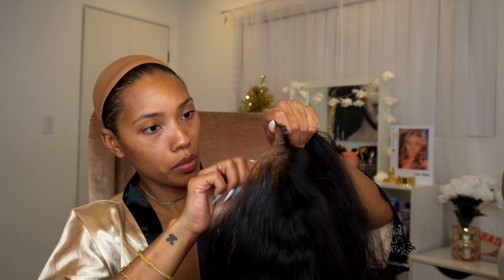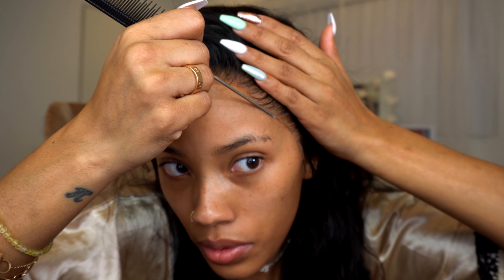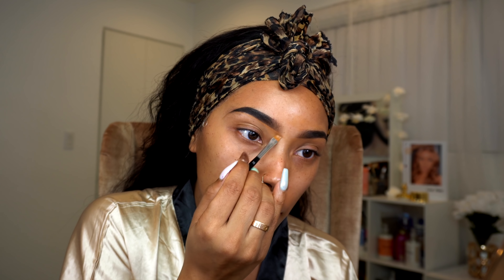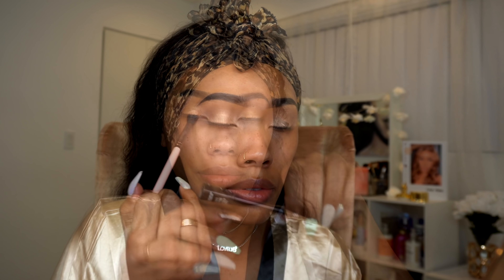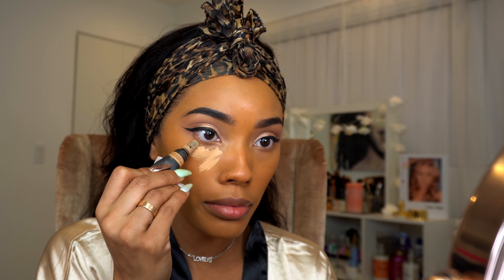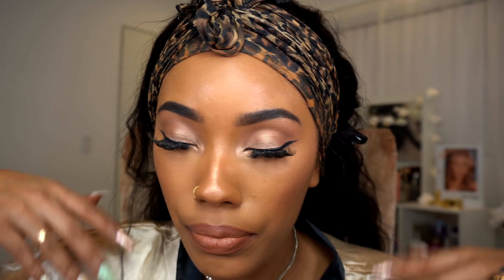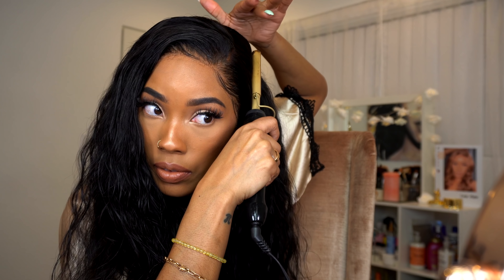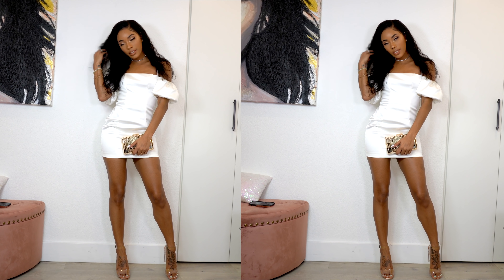3 in 1 GRWM | Hair, Makeup, New Years Eve OOTD | WowAfrican x LovelyBryana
Makeup Details
Products used:
Fenty Soft Matter Primer
ABH Dip Brow Ebony
Morphe x Jaclyn Hill Palette
NARS Natural Radiant Longwear Foundation - Tahoe
Huda Beatuty Foundation - Cinnamon
Huda Beauty Concealer - Toasted Almond
Fenty Beauty Match Stix - Truffle
Huda Beauty Setting Powder - Banana Bread
Fenty Beauty Bronzer - Coco Naughty
Wet n Wild Liquid Liner
Dose of Colors Highlight - Mirame
Huda Beauty Lashes - Hoodie
Milani Lipgloss - tenderness
Pacifica Rose Water -
Morphe Setting Spray
Sephora liner - Rosewood .
Dose of Colors Desi x Katy - More Creamer Please

Loose Curl Virgin Brazilian Hair 360 Wig [Bryana026]
Length: 20in
Density: 150%
Pre-plucked hairline
Bleached knots

WowAfrican has a US Store located in Irvine, CA. Welcome to visit our hair store to choose your favorite hair!  You also can order the US store wigs online, you will receive hair within 3 working days!
Open: Mon-Friday PST 9:00am -5:00pm
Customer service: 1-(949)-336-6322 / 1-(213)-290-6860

Products I Use:
Conair Infiniti Pro Curler 1 Inch

Songs:
Love 2 Deep
Velveteen feat. Astyn Turr

Forever and Now
Katnip feat. Eija

Conversation
Sionya feat. Jaslyn Edgar